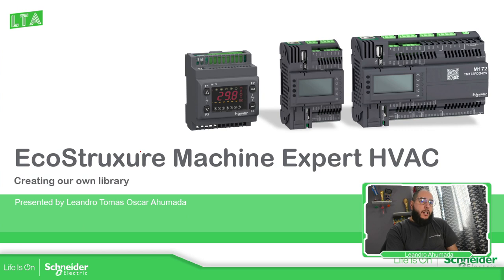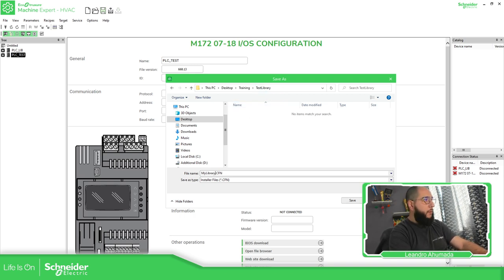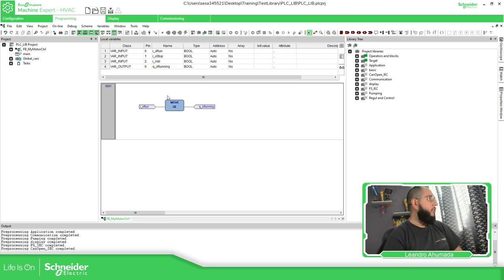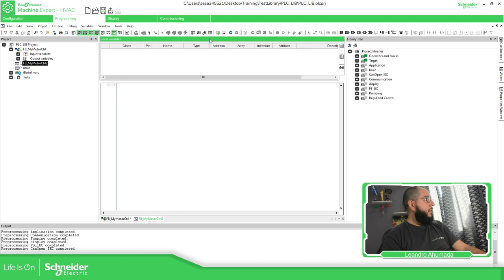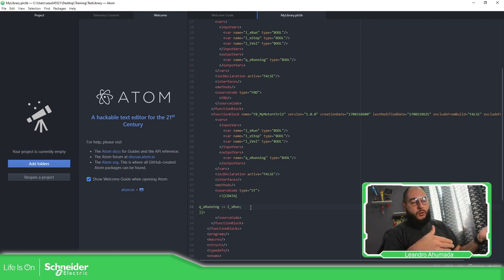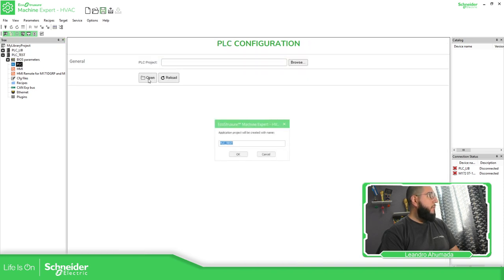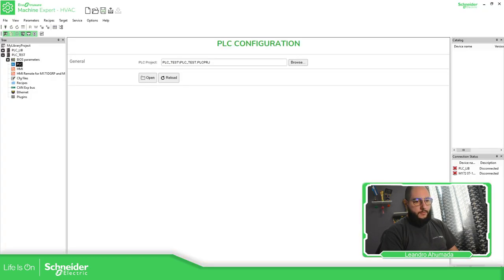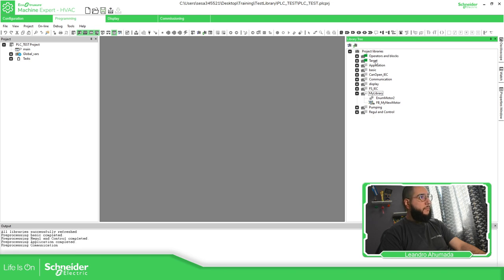EcoStruxure Machine Expert HVAC Training - M9.2 Creating our own library